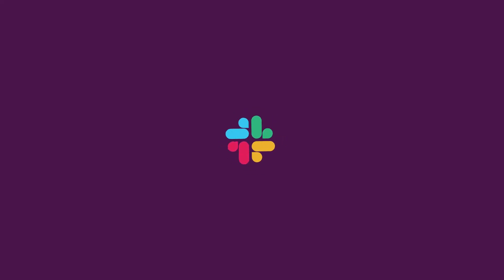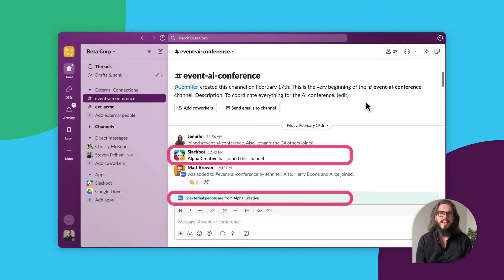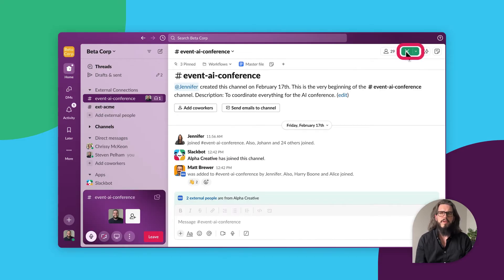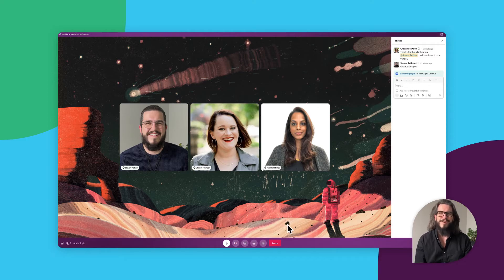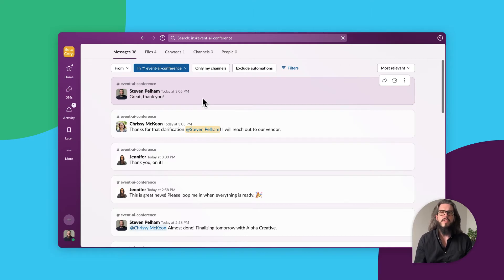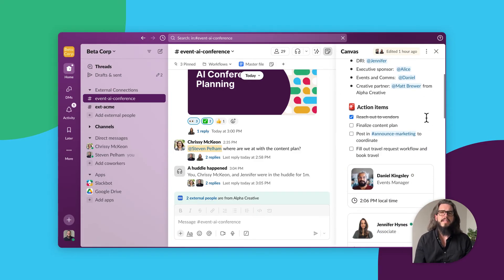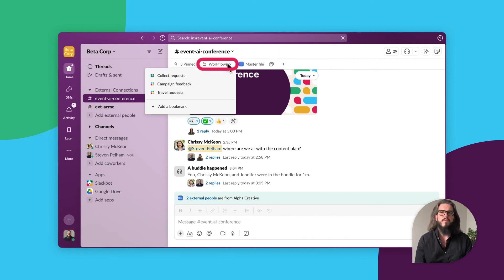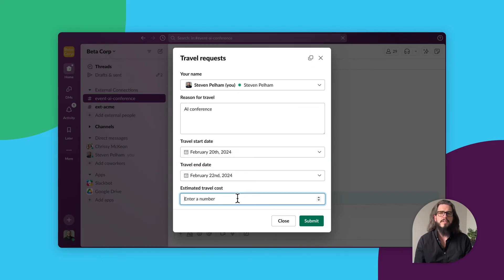How to master the features in your Slack paid plan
Learn about everything that makes paid Slack plan different than a free plan.